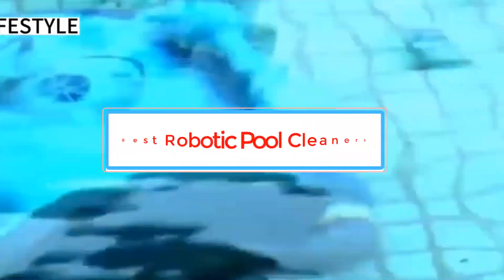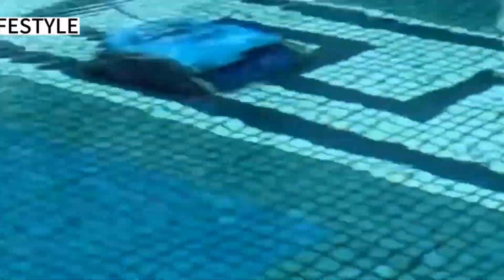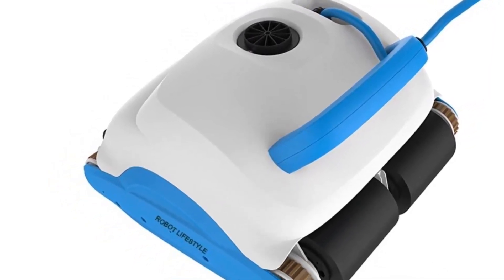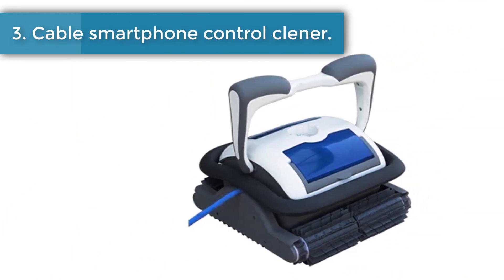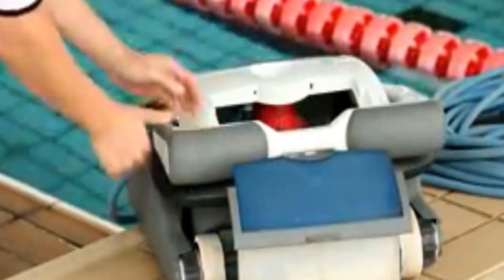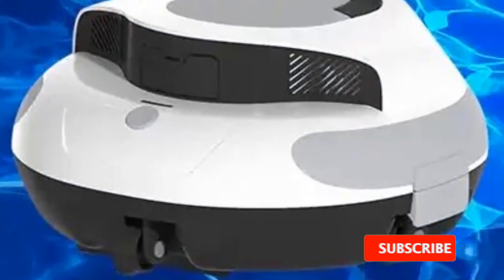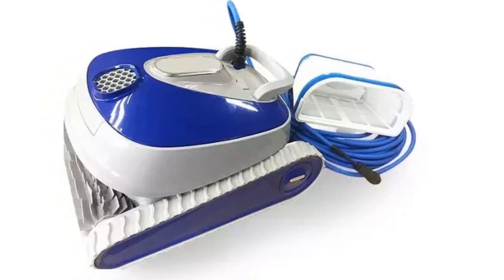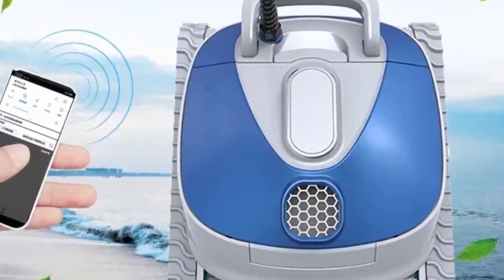Best Robotic Pool Cleaners in 2024 | Top 5 Robotic Pool Cleaners You Need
1. Robot Swimming Pool Cleaner.

2. Robot Swimming Pool Cleaner.

3. Cable smartphone control pool clener.

4. Swimming pool accessories vacuum.

5. Mobile Phone Control Big Robot.

Amazon Baby Registry

Looking to keep your pool sparkling clean without the hassle? In this video, we’re counting down the Top 5 Best Robotic Pool Cleaners of 2024 that combine high-tech features, efficiency, and ease of use to make pool cleaning a breeze. Whether you have a small above-ground pool or a large in-ground pool, these robotic cleaners are designed to save you time and effort while providing a spotless pool.